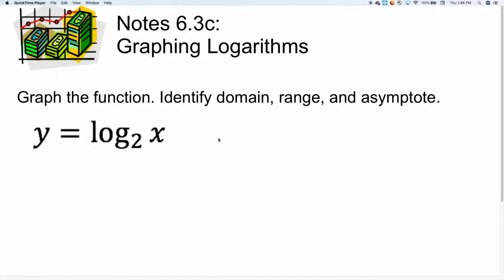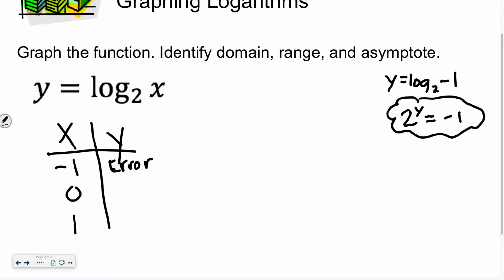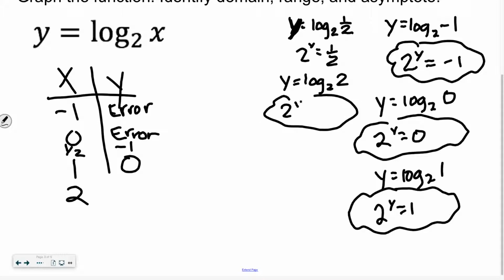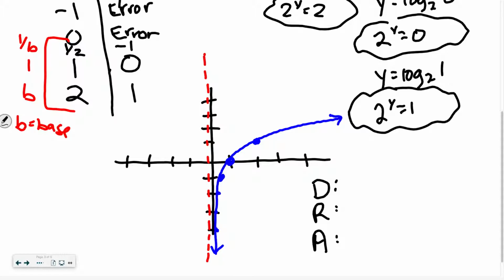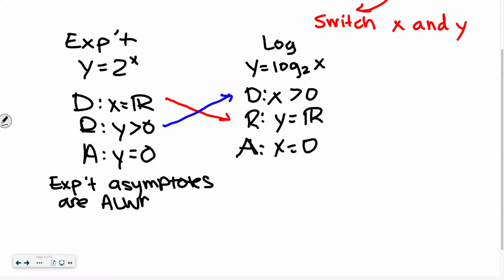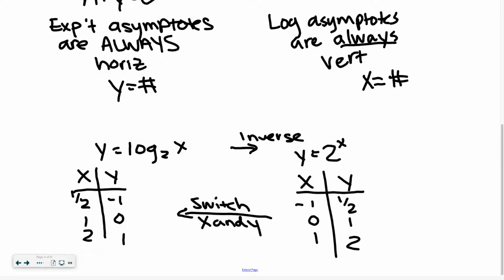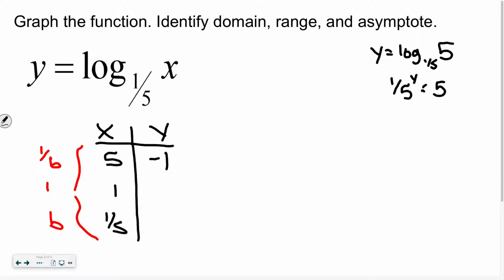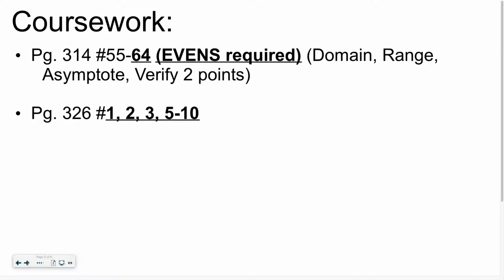Notes 6 3c Graphing Logarithms